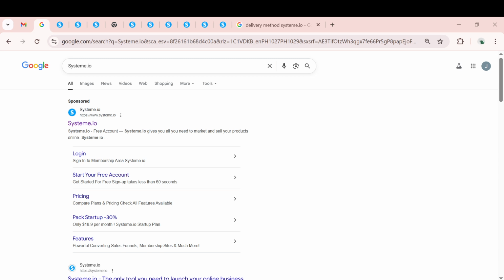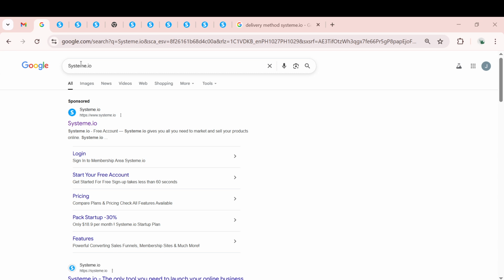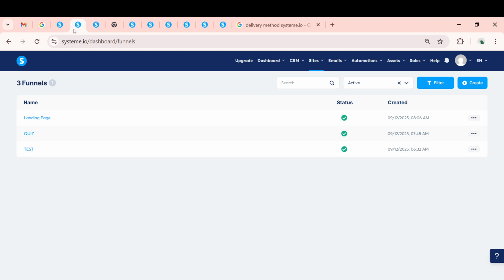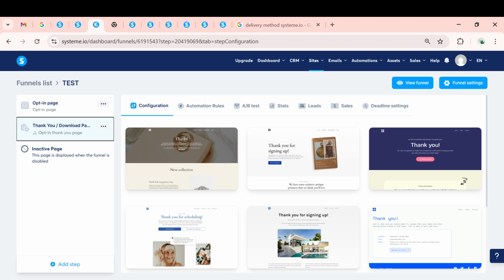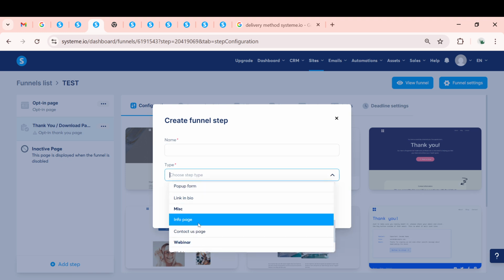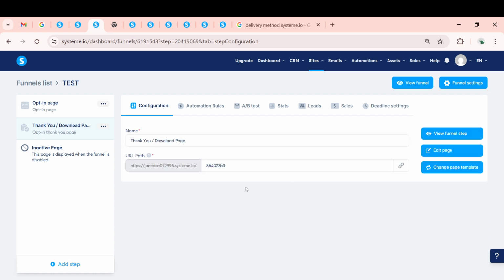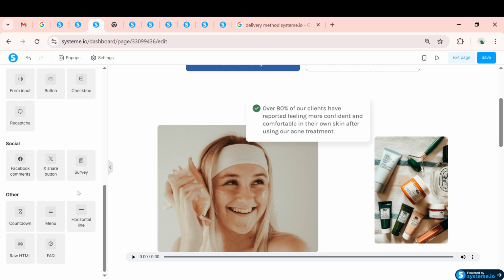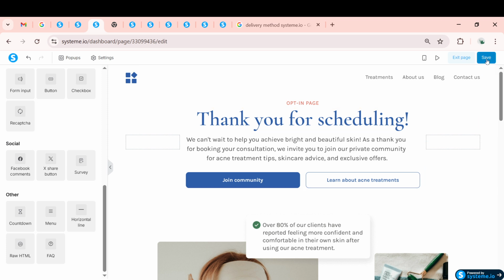How to Create a Thank You Page on Systeme.io [2026 Full Guide]